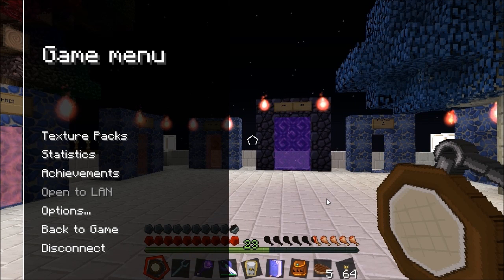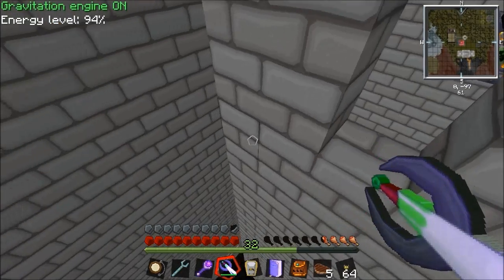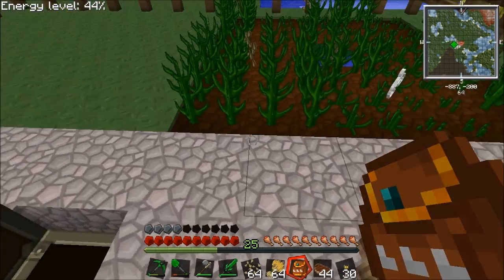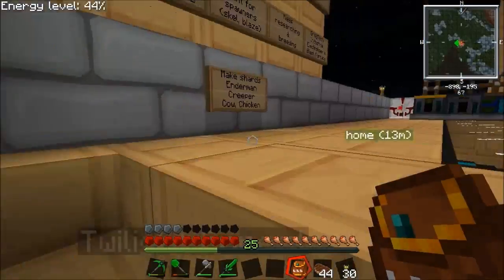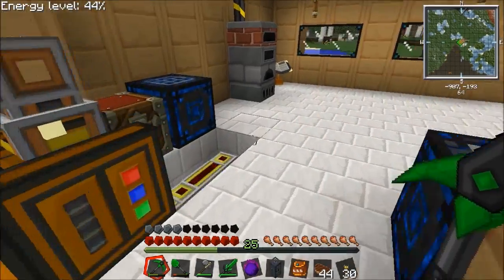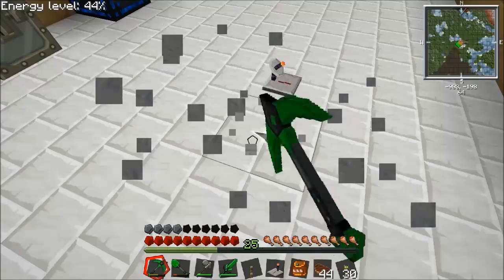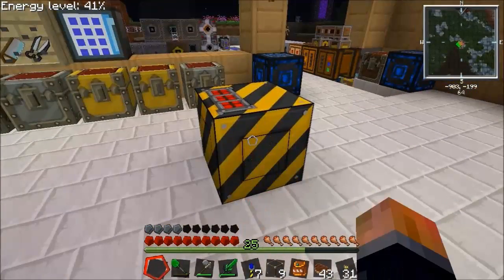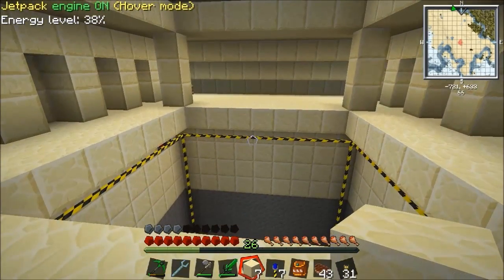FTB Ultimate Pack Let's Play S00E13 (v1.0.1)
Episode 13: xp grinder part1

Thanks in advance for any new subscriptions or likes or favourites, your support is very much appreciated. Please ask in comments, by pm or by my forum threads (linked below) if you'd like to see me cover anything in particular!